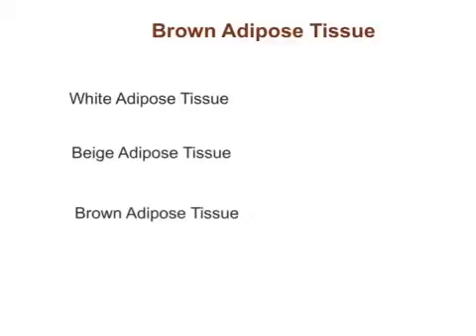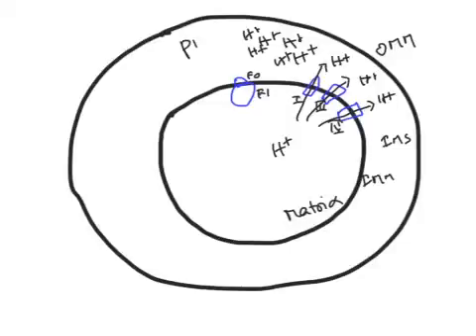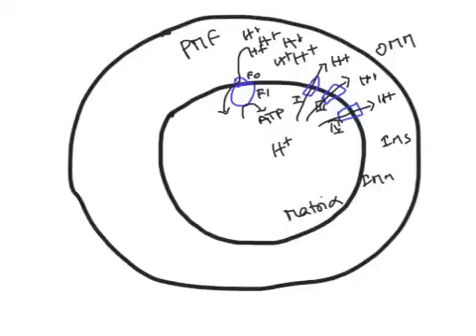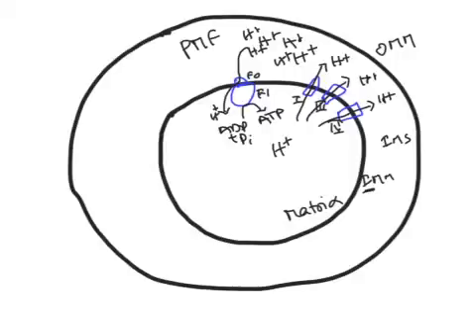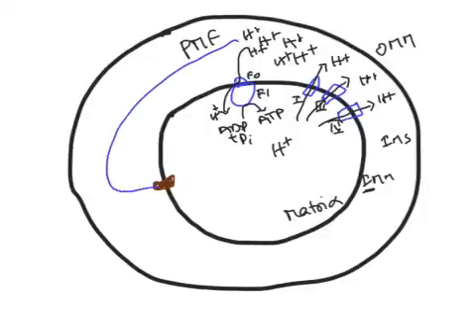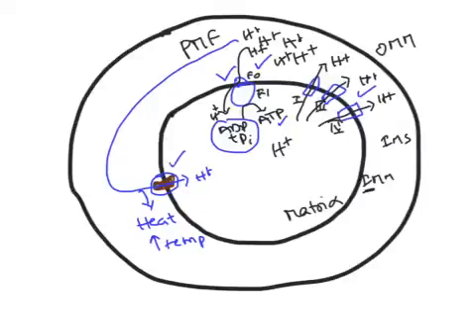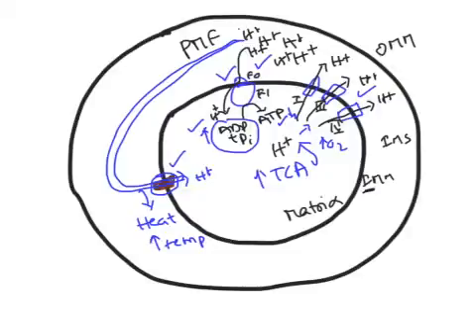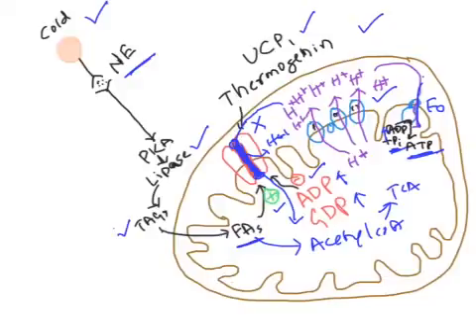Brown Adipose Tissue (BAT)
In this video I have explained briefly about three types of adipose tissues: white adipose tissue, brown adipose tissue and biege adipose tissue. The brown adipose tissue is abundantly seen in neonates and the quantity of it decreases as neonate develops into infant, child, adolescent and adult.
Brown adipose tissue has more mitochondria with high expression of an uncoupler protein called thermogenin. Thermogenin is also referred as uncouplin protein 1 (UCP1). Thermogenin acts as uncoupler of electron transport chain and uncouple oxidation from phosphorylation in electron transport chain. This way thermogenin in brown adipose tissue decreases the efficiency of electron transport chain thereby decreasing effective ATP generation from substrate oxidation.